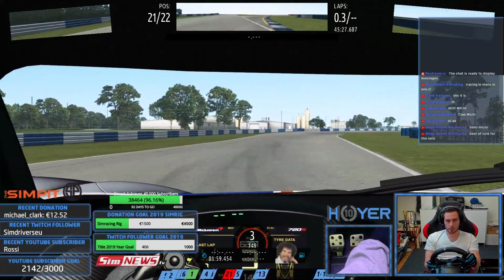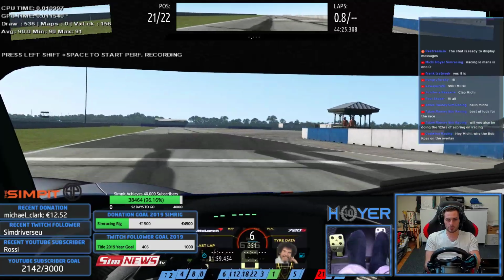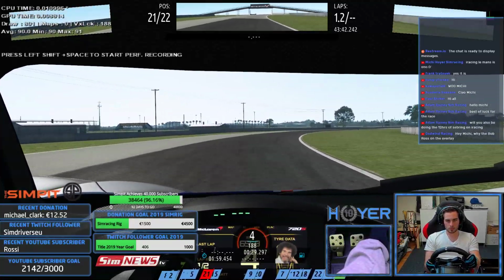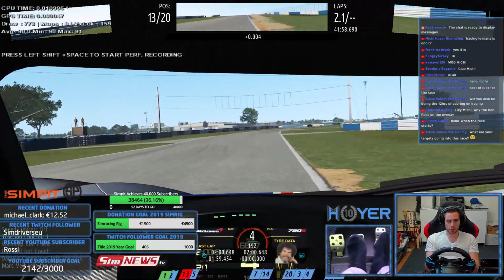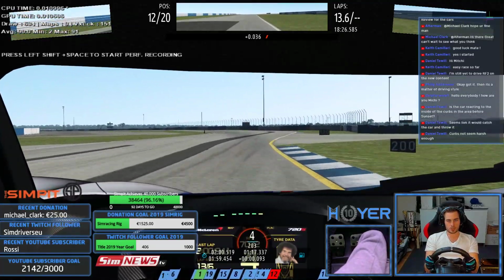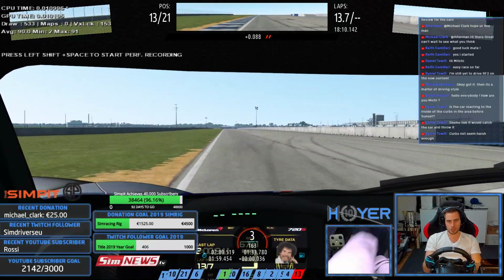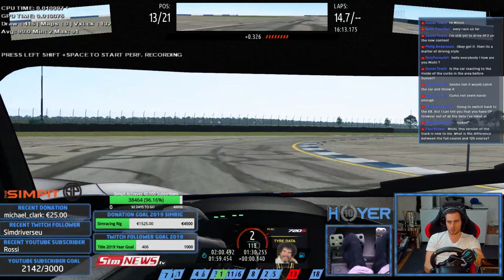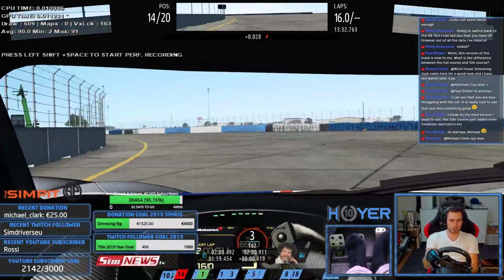rFactor 2 - McLaren 720S GT3 Final Practice for the 3 Hour Prelude at Sebring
Upcoming weekend we celebrate the 3 hour prelude of Sebring in the official competition hosted by Studio 397 on rFactor 2. Today we do more practice in the McLaren 720S GT3 at Sebring

Schedule: (all times are CET)
19:00 - Open practice (Only starting driver must be on the race server from this point)
20:30-20:50 - Qualifying
20:50 - Warmup (pre race notes)
21:00 - Race start
Single file formation lap
Green flag announced on Voice from race director
Weather: Set on raceday to mirror the correct weather on Sebring

Links & Stuff

A special thank you too all of the sponsors of my channel, and every member of the LGR community. You guys make all these good times possible!